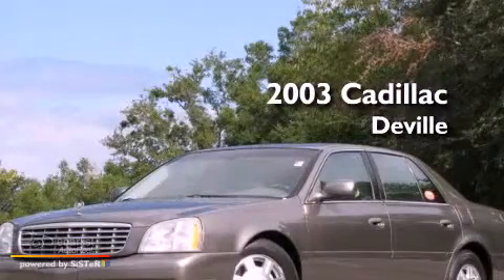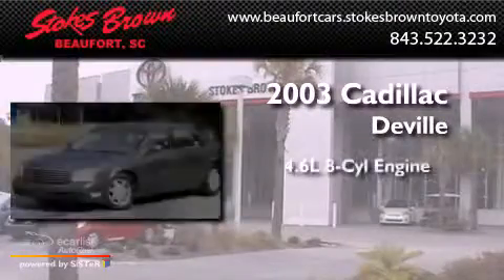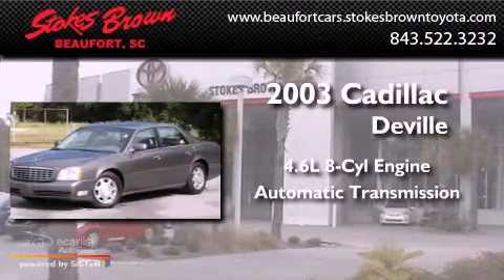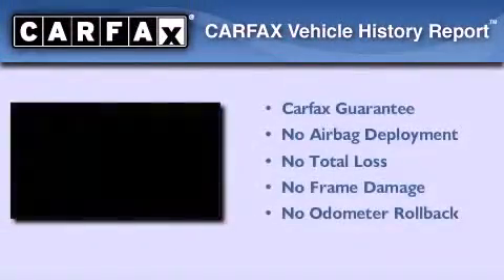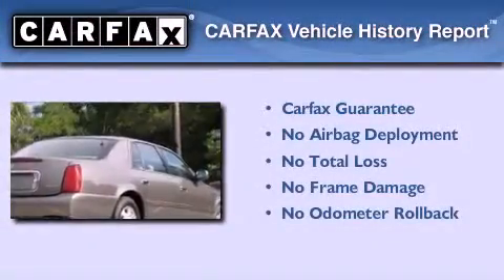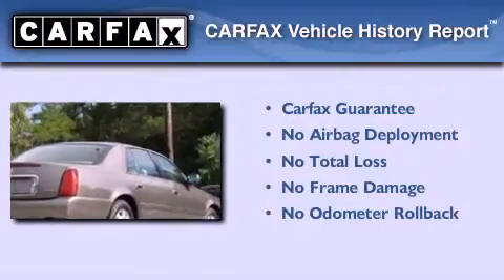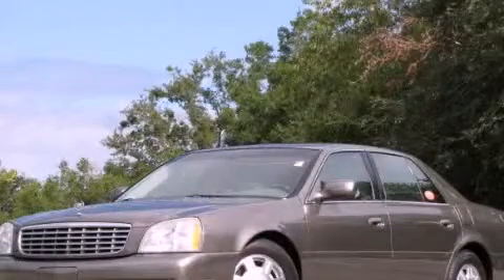Used 2003 Cadillac DeVille Beaufort SC 29906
Year : 2003
 Make : Cadillac
 Model : DeVille
 Engine : 4.6L DOHC V8 Northstar
 Trans . : Automatic
 Exterior : Gray
 Miles : 68,495
 Interior : Other